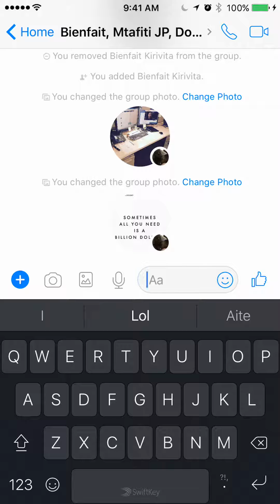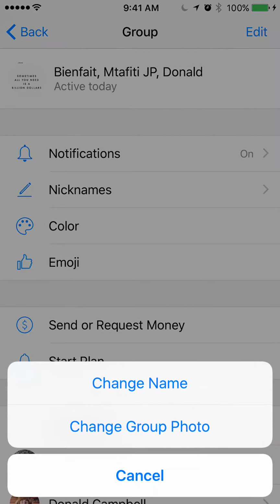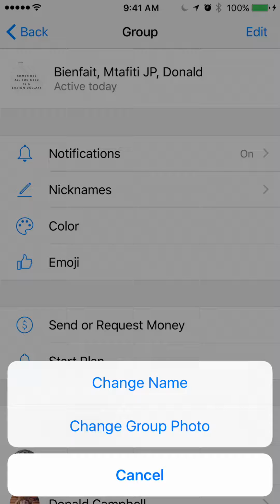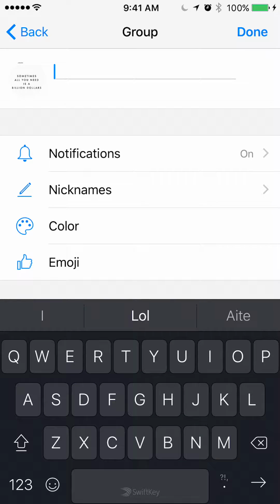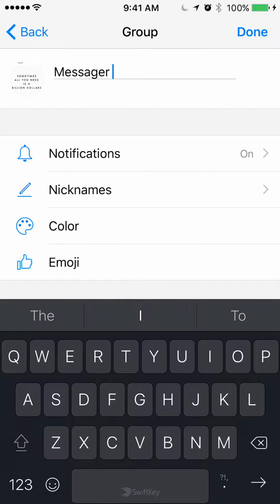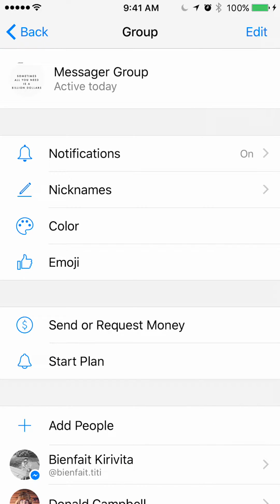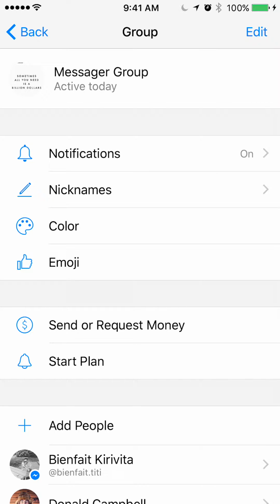How To Name A Group Conversation In Facebook Messenger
This video shows you how to name a group conversation in Facebook Messenger.